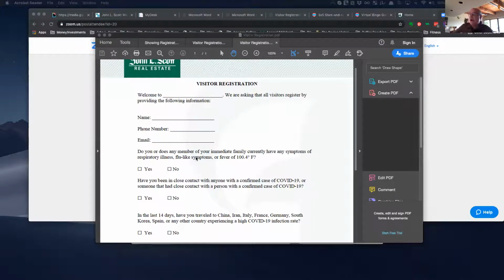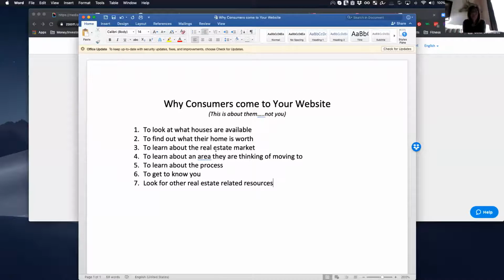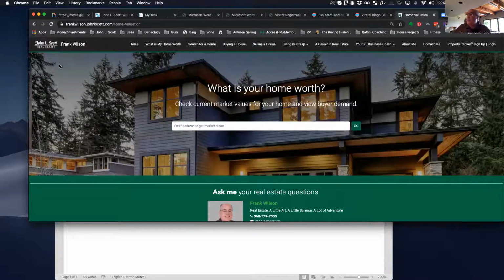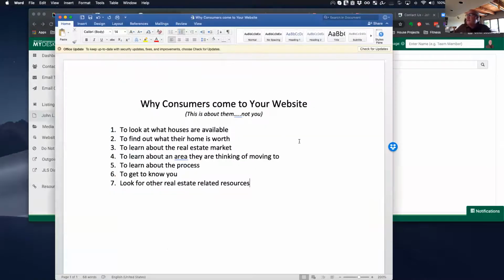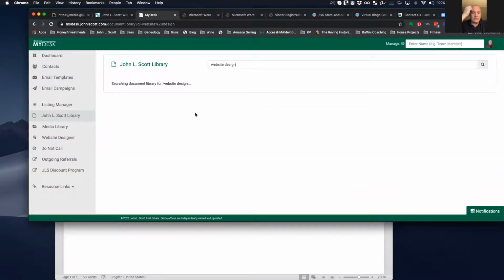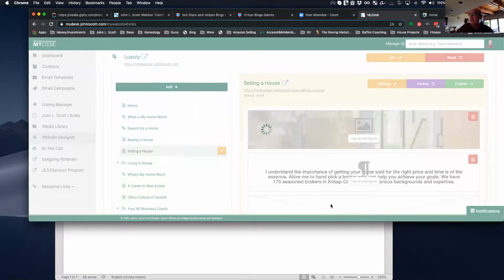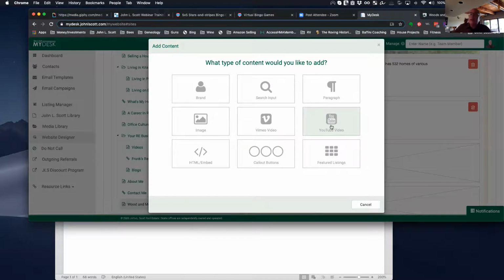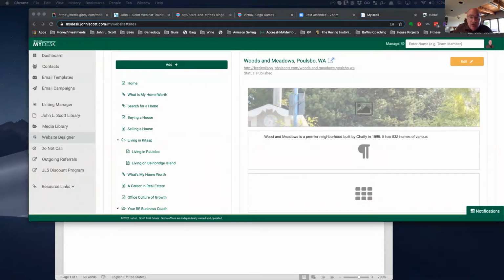Website Set Up Training